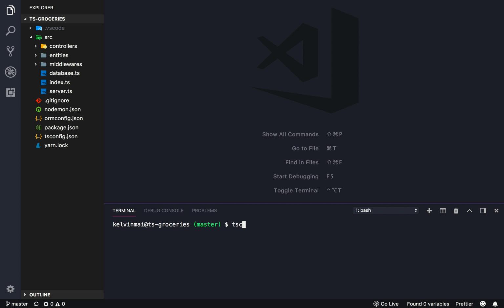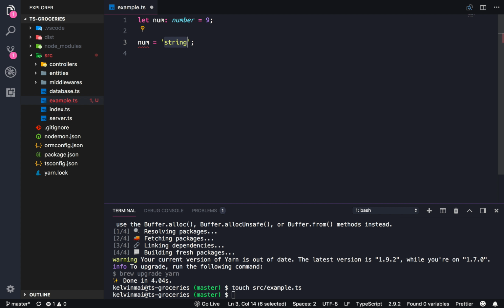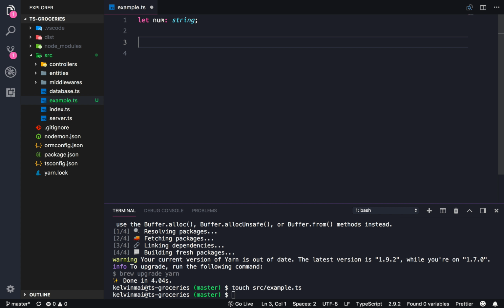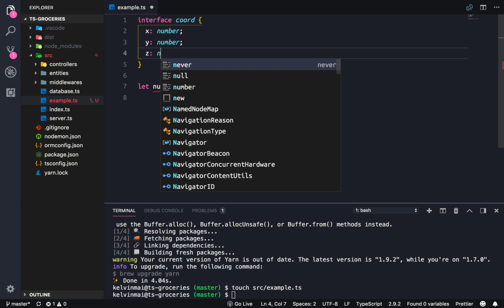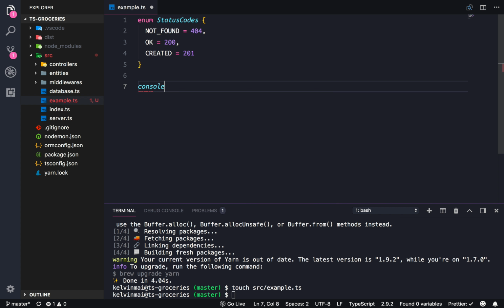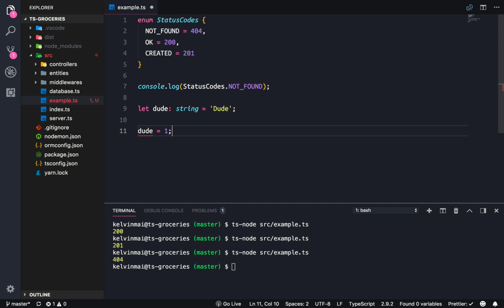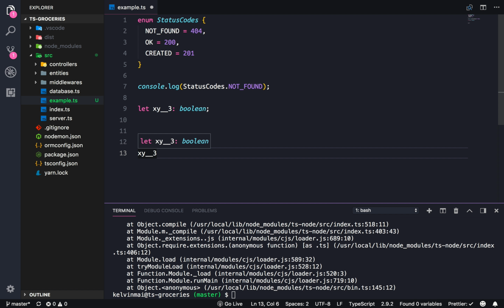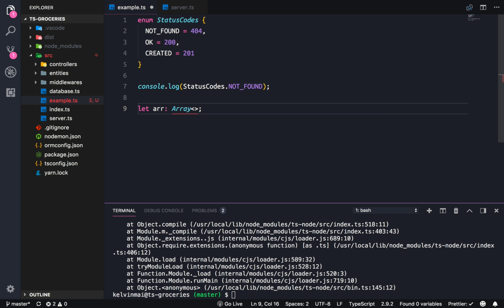Intro to TypeScript - 01 Types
Introduction to typescript types and what makes it distinct from javascript